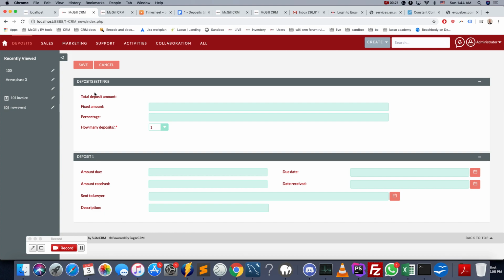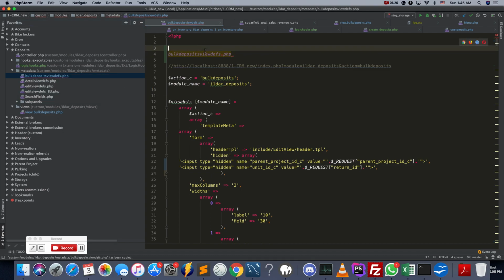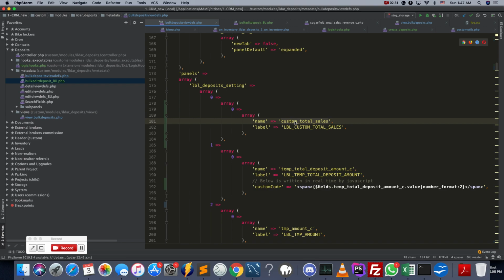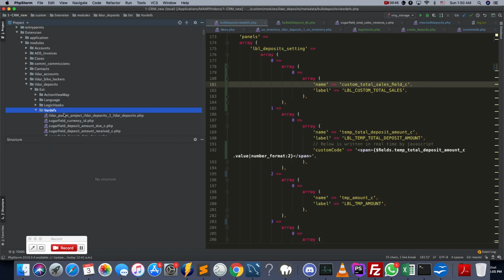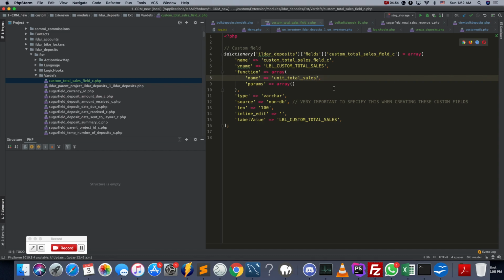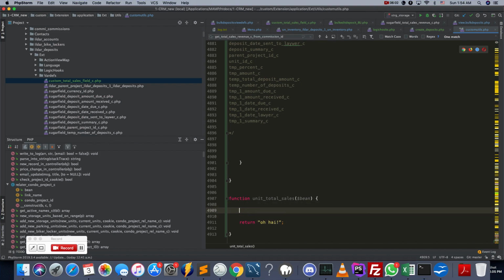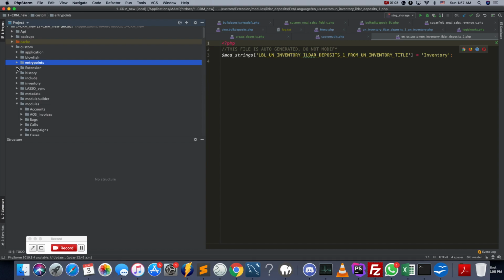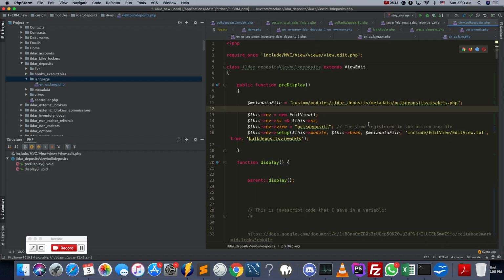Custom field that pulls data using a function | SuiteCRM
This will show you how you can add a custom field to suiteCRM without having to generate a field in studio and also how to make the system fetch data for that specific field using a custom function.